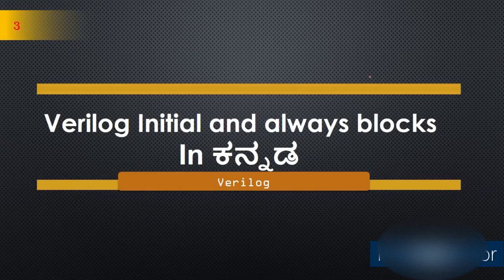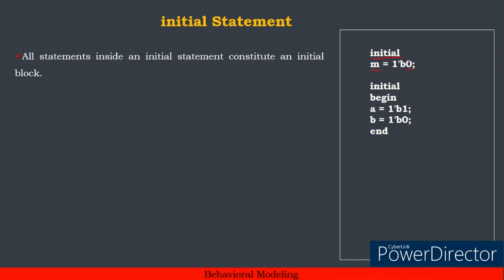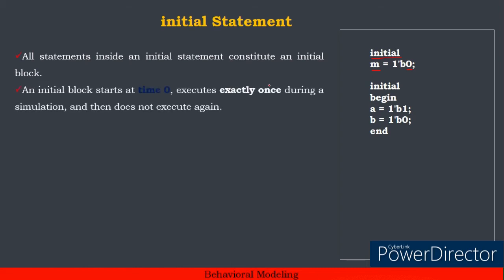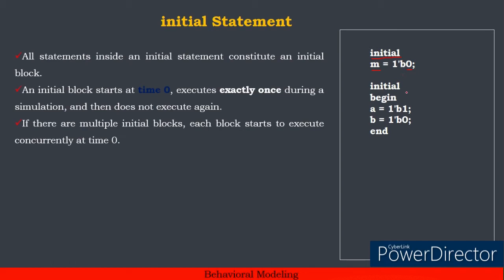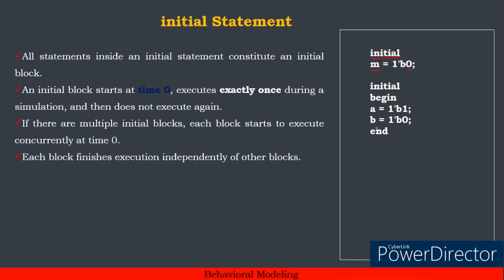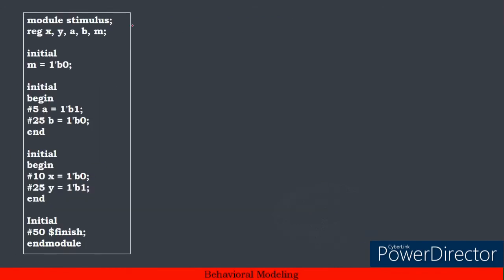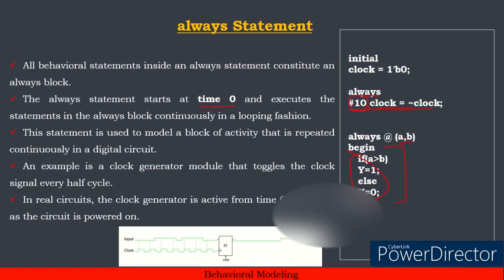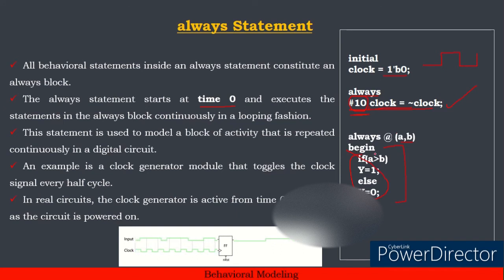verilog initial and always statements in Kannada verilog | Procedural statements in verilog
In this video you can find Initial and always blocks with Kannada explanation.